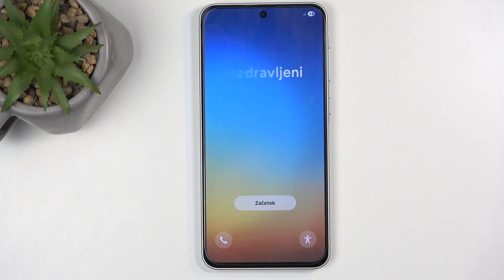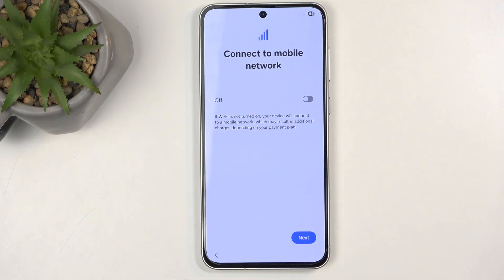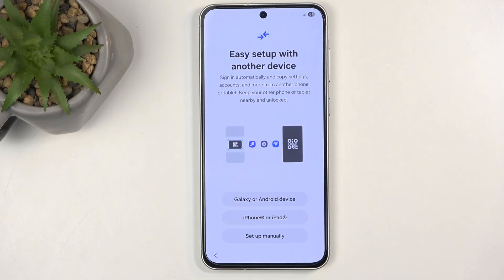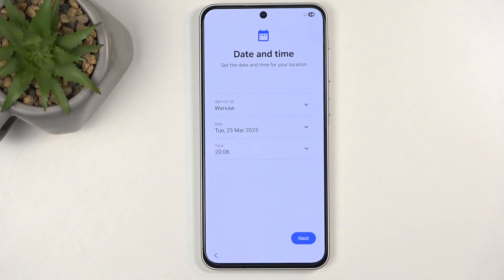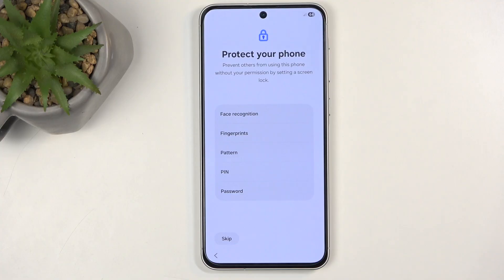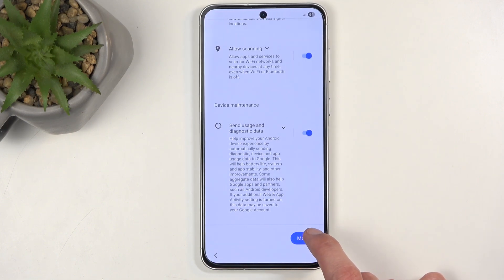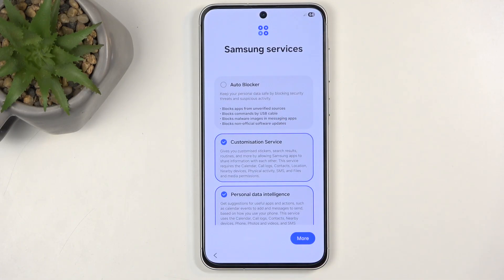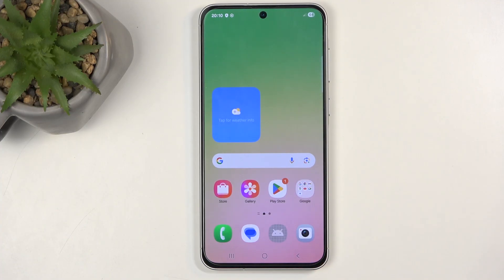SAMSUNG Galaxy A56 5G Setup Process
Setting up your SAMSUNG Galaxy A56 5G for the first time is quick and easy. This process includes selecting a language, connecting to Wi-Fi, signing into your Google account, and customizing settings like security options and app preferences. Follow these steps to ensure a smooth start with your new device.

How to Set Up SAMSUNG Galaxy A56 5G?
How to Complete Initial Setup on SAMSUNG Galaxy A56 5G?
SAMSUNG Galaxy A56 5G First-Time Configuration
How to Activate SAMSUNG Galaxy A56 5G for the First Time?